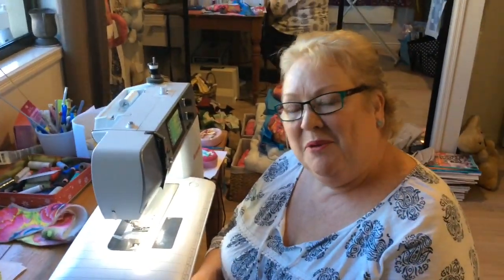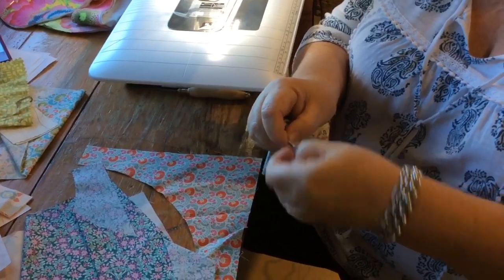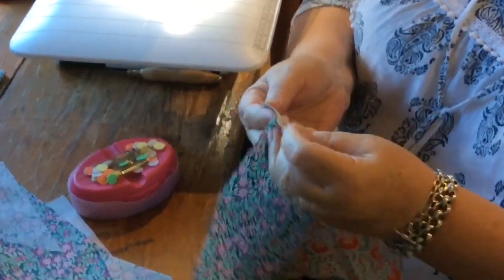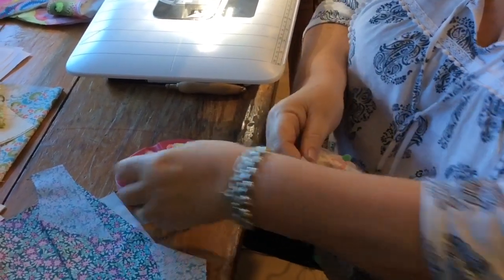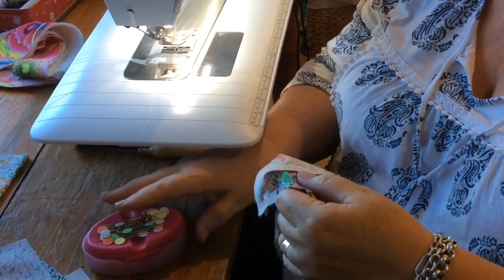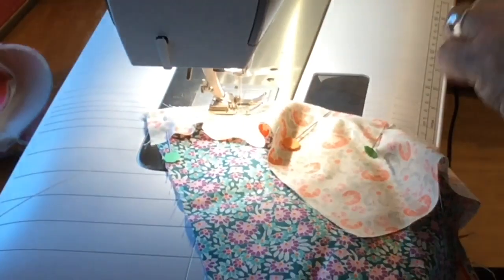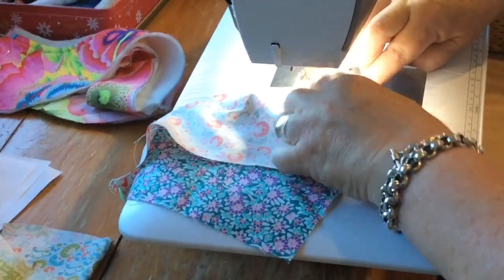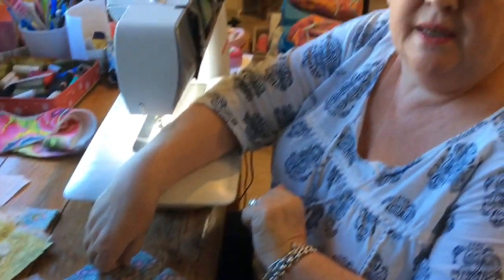Don’t be frightened of curved pricing!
Penny from the Patchwork Angel shows how easy it is to do curves piecing when the curve is a gentle one. Make the quilt shown Blackbird Pie using 8 1/2” Drunkards Path templates.
Use a layer cake or cut you own 10” squares as we did from Tilda Lazy Days range.